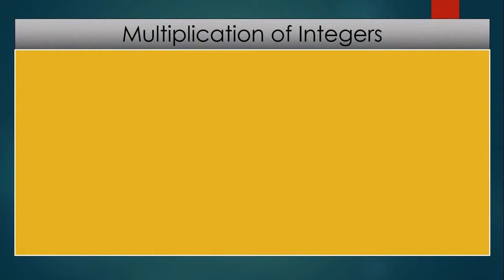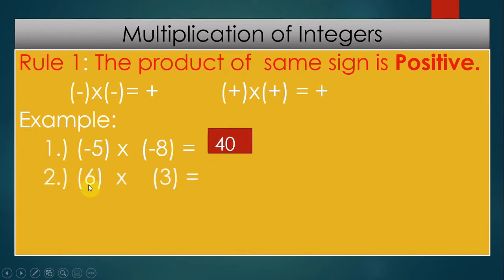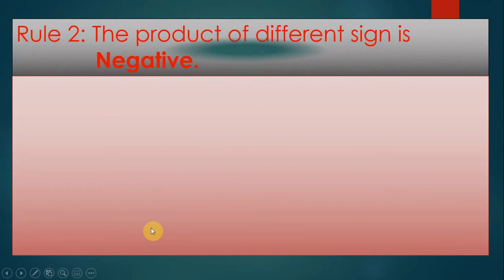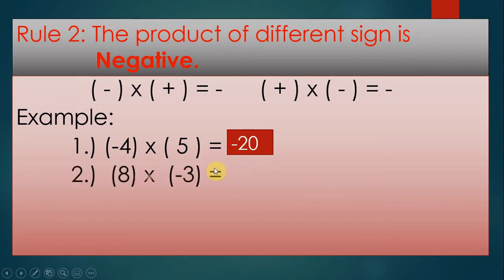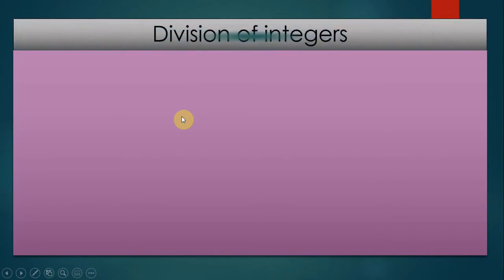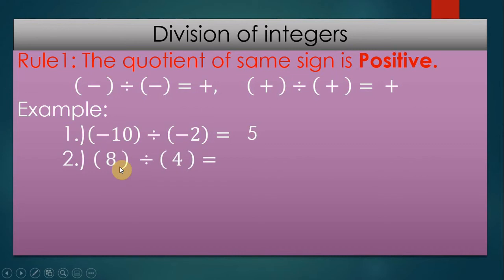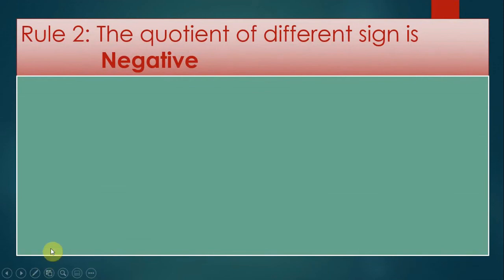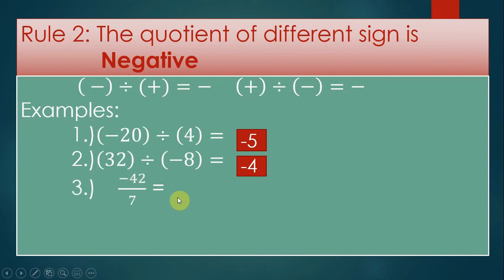Multiplication and Division of Integers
This video lesson will highlight the rules of sign in  Multiplication and Division of integers.